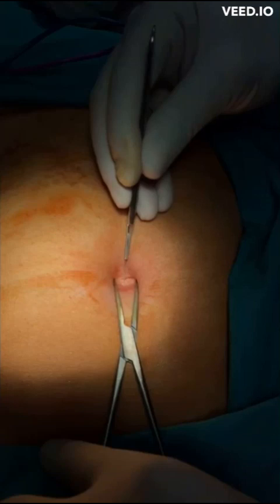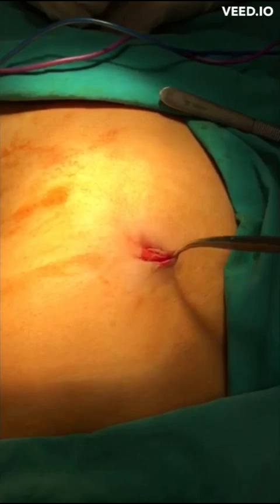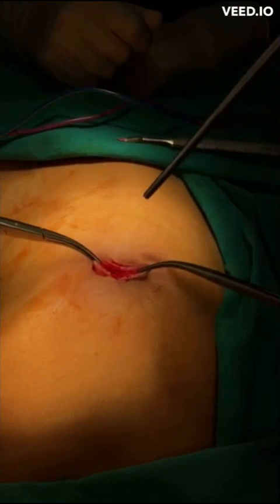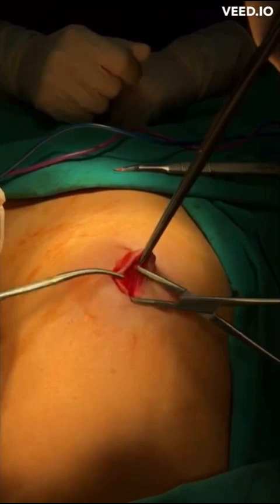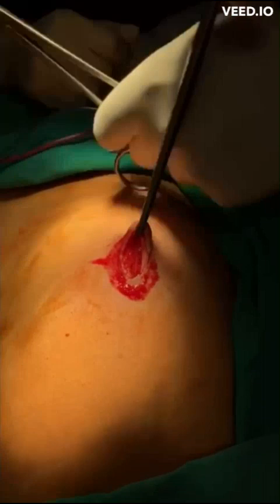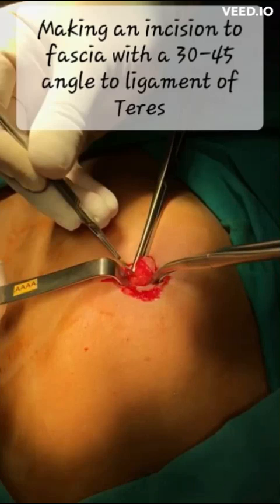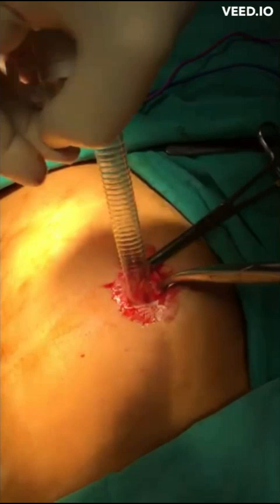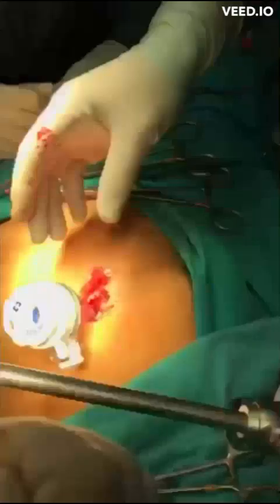Novel open laparoscopic-entry technique. Ligamentum teres lift-up technique.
The novel TLU technique provides more reliable and rapid access to the abdominal cavity than the VNE (Veress needle-entry) technique in normal-weight and obese patients. This novel approach offers an easy-to-teach and easy-to-handle technique for surgical mentors and residents. The uplifting of the ligamentum teres with Kocher clamps, whether in normal-weight or obese patients, ensures access to the abdominal cavity without compromising major vascular and visceral organs. The TLU technique provides an alternative and validated route to create pneumoperitoneum in gynecologic and oncologic surgeries, not only in normal-weight patients but also in obese patients.